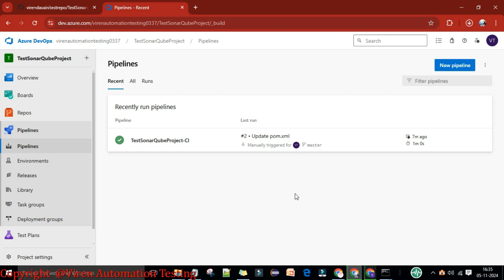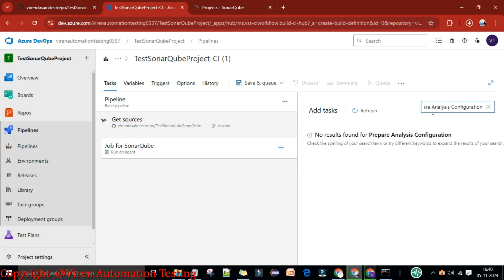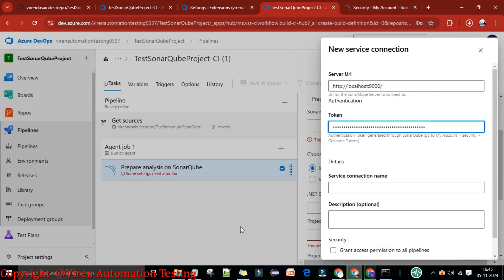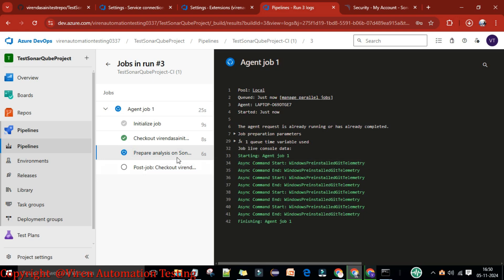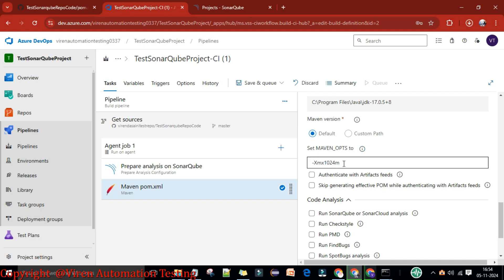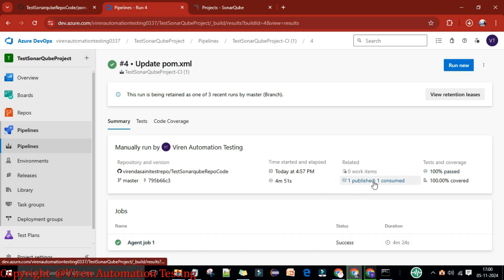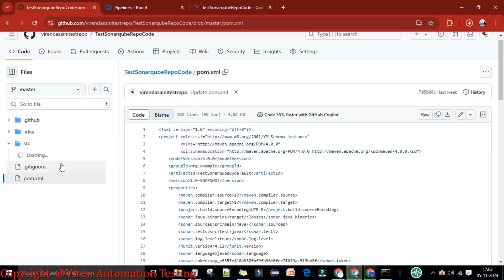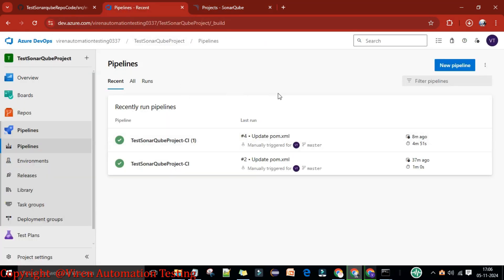14-Azure DevOps Integration with SonarQube | Publish code coverage report in Azure DevOps pipeline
📢 In this video, you will learn how to integrate azure devops with sonarqube and publish Junit and code coverage report in sonarqube step by step.

Azure DevOps fundamentals crash course-